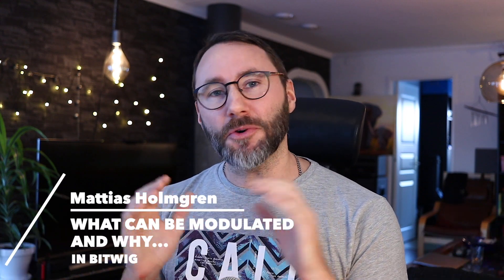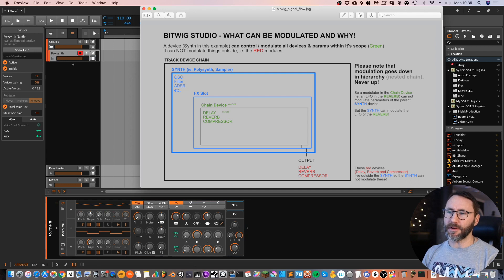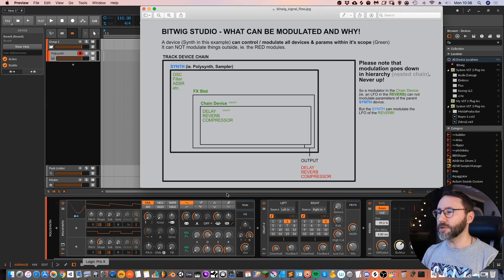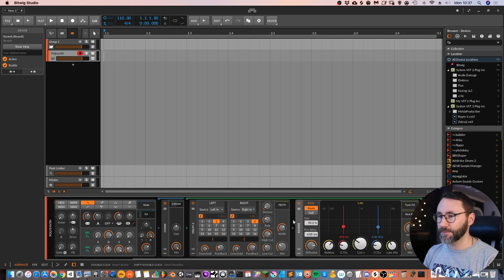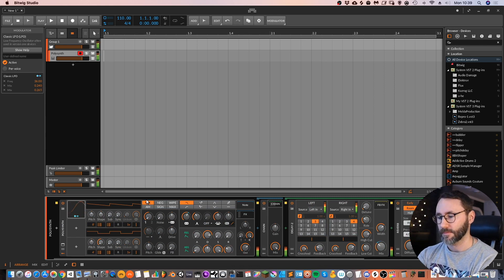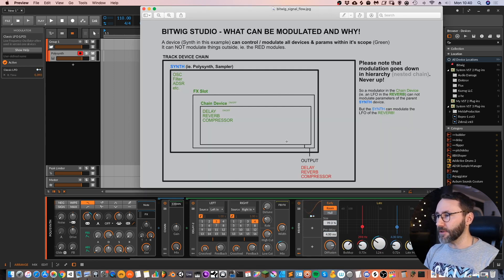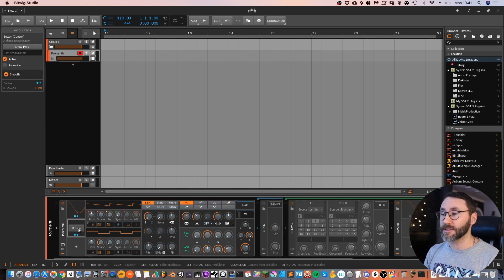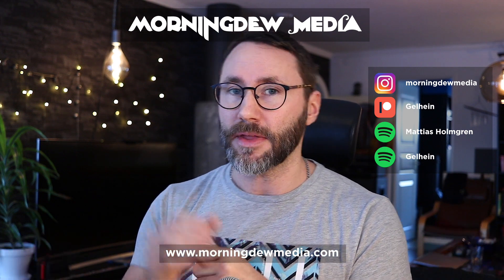BITWIG - WHAT can be MODULATED and WHY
This is my most important Bitwig video ever created. It explains the fundamental and rudimentary information about modulators and nested devices in Bitwig Studio. Get a grasp on the workflow and signal flow of Bitwig with this video.

Please let me know what you think and if you have any questions.

// Mattias Holmgren - Morningdew Media